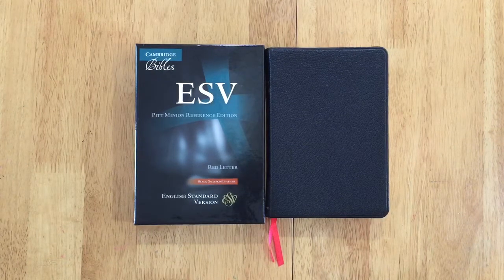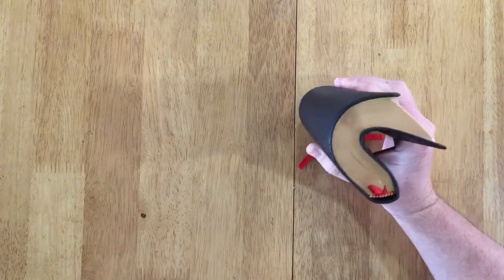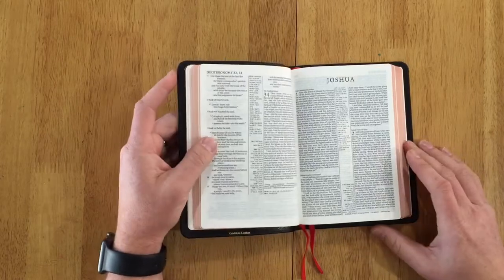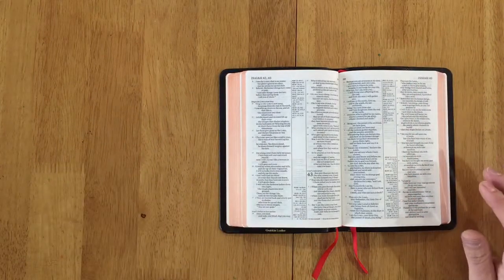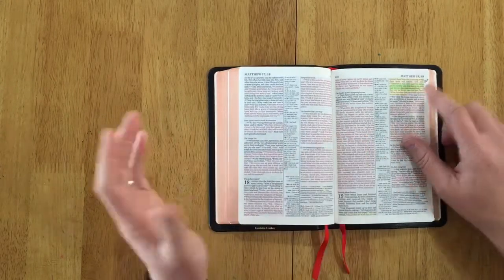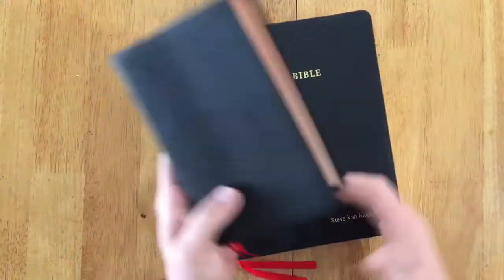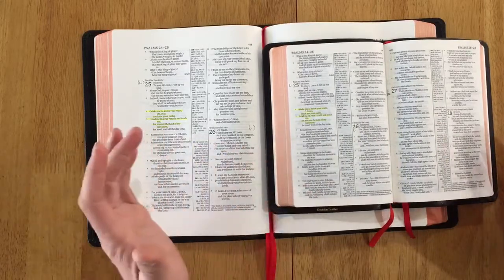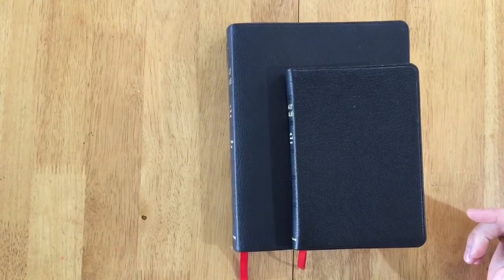Cambridge ESV Pitt Minion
This is a review of the Cambridge ESV Pitt Minion Bible

Imitation Leather

If you have enjoyed the content and feel led to help keep this ministry going:
***this gift is not tax deductible***